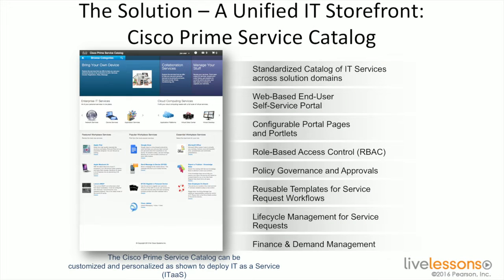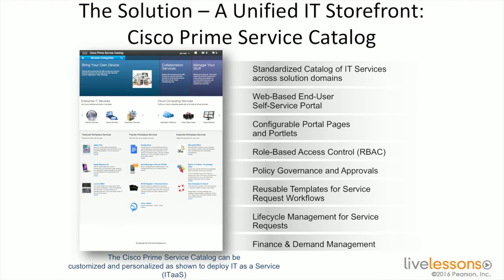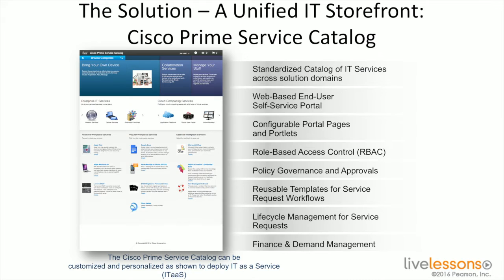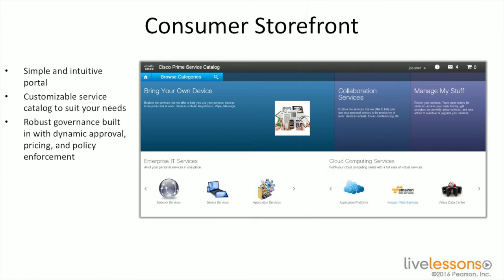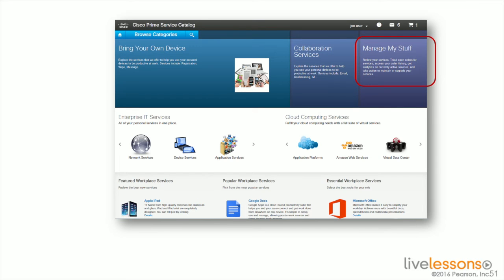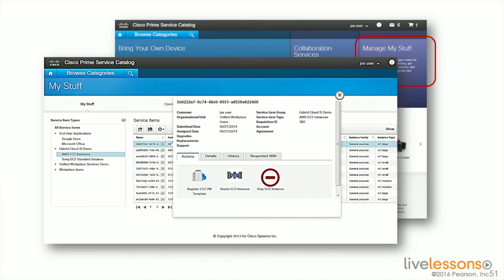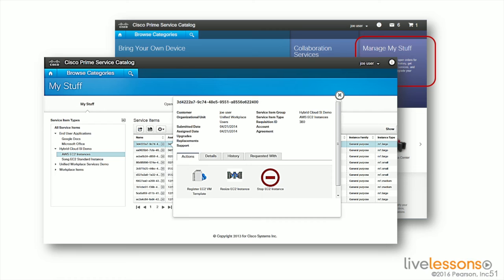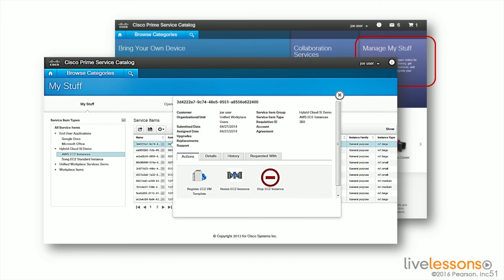5.2 The End User Storefront :- CCNA Cloud CLDADM 210-455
Hello viewers and Subscriber's CCNA 210-455 Class 5.2 - This is a Free series on Cisco CCNA. In this video lecture, we understand and explains The End User Storefront. There is series by series class Start with 1 and end with 16 Class. Every Class has own sub class. If you want to learn from the very basic so you have take all classes and sub classes.